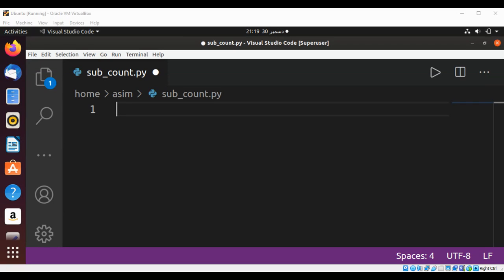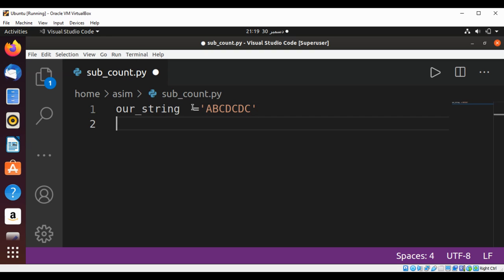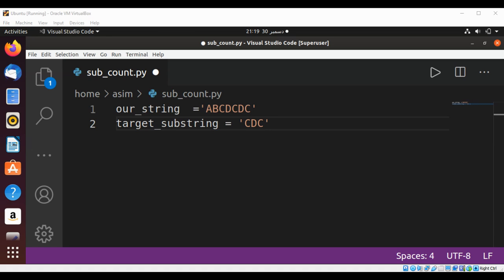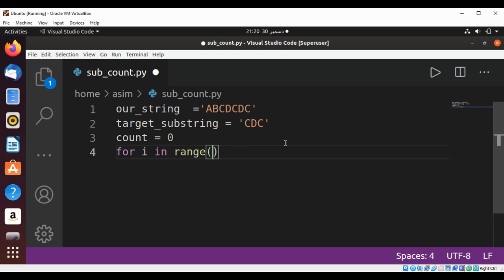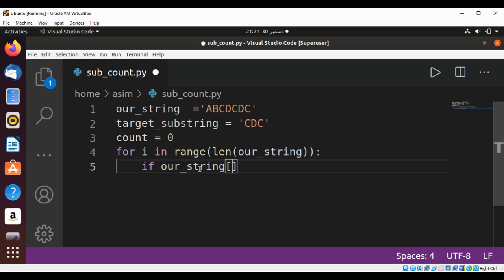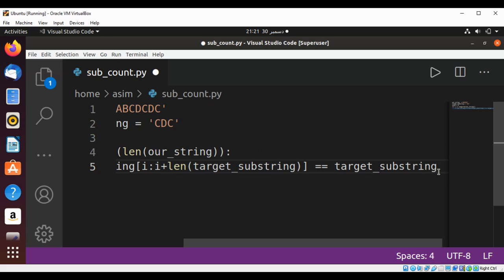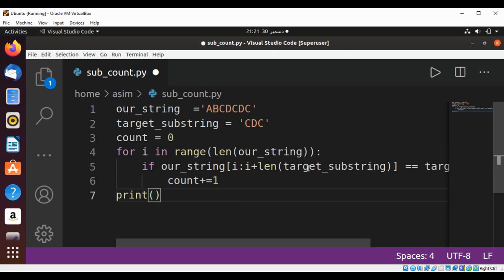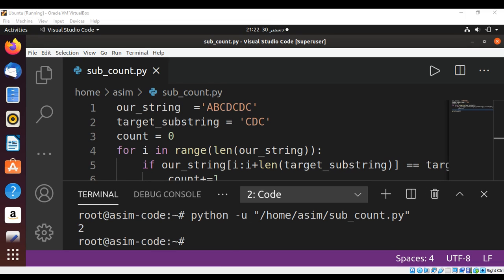Find how many times a substring has occurred in a given String in Python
In this video we will learn how to find count of substring in a given String in Python.